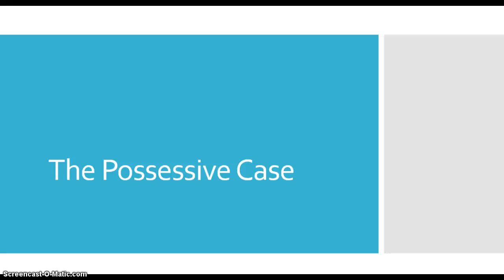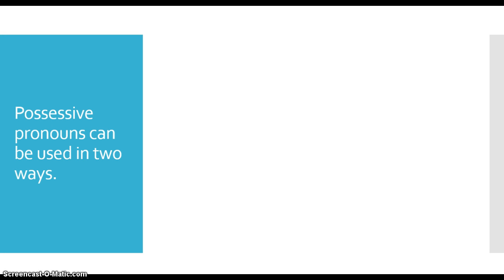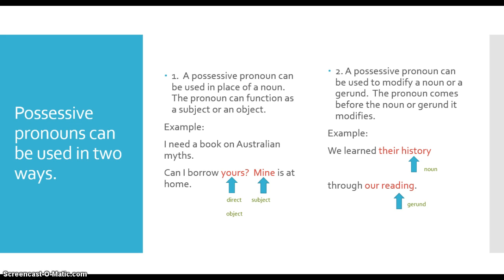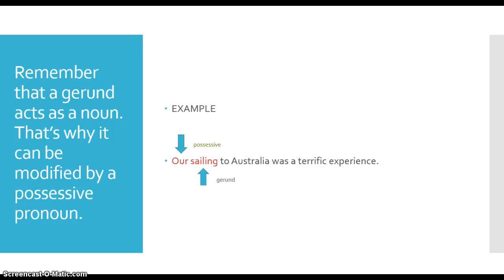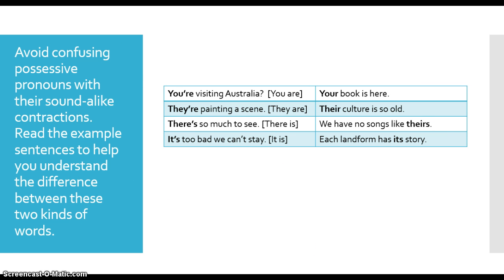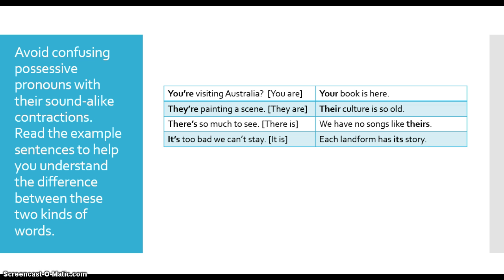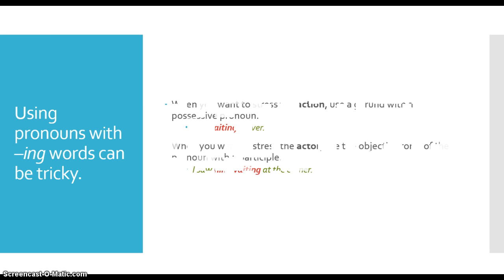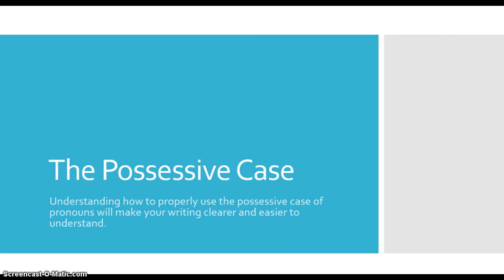Possessive Case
This video explains the possessive case fo pronouns.